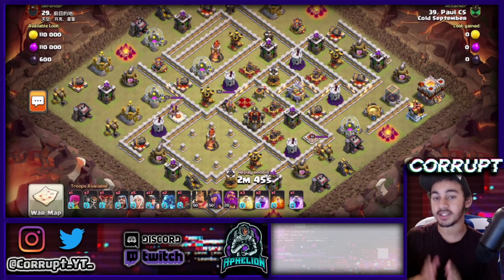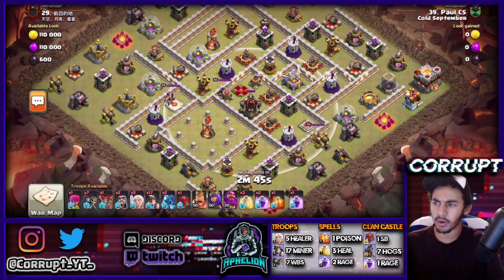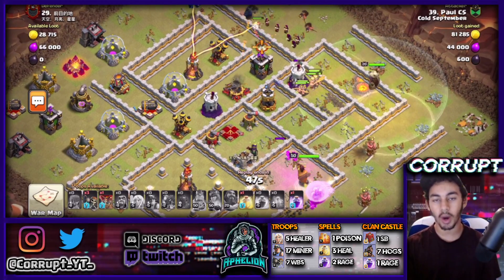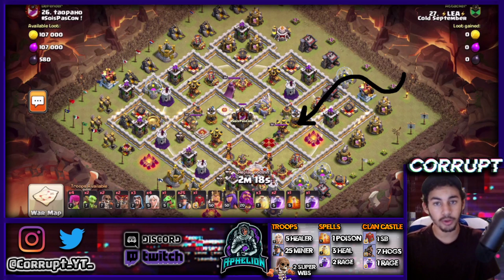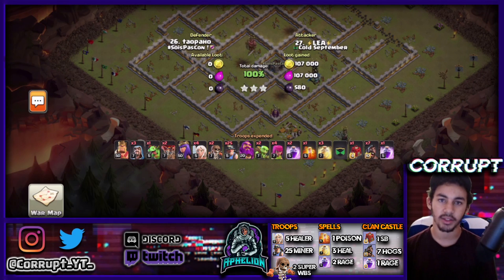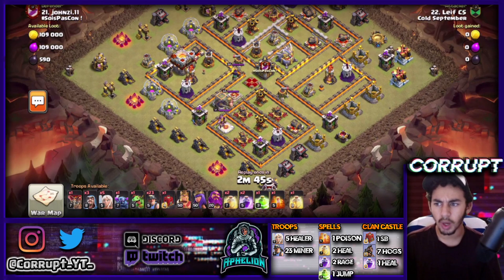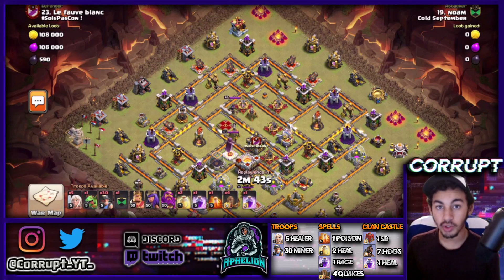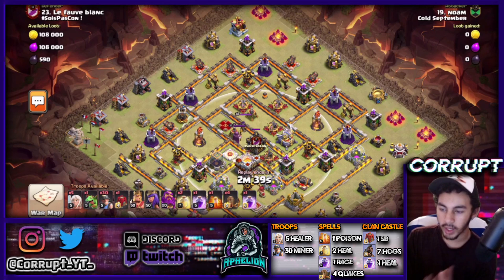TH11 Queen Charge Miners - FULL Breakdown | Clash of Clans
TH11 Queen Charge Miner is an extremely strong attack strategy which can be done with multiple ways of using it. This FULL Breakdown guide will give you all the info you need to crush bases with QC Miners!

_____________◥Social Meida◤_______________

👕Merch Available from PlayMakers Wanted!

_____________◥Time Stamps◤_______________

0:42 ► How to Use QC Miners (Regular Wall Breakers)
5:25 ► How to Use QC Miners (Super Wall Breakers)
9:37 ► How to Use QC Miners (Jump)
14:48 ► How to Use QC Miners (Earthquake)

_____________◥Others◤_______________